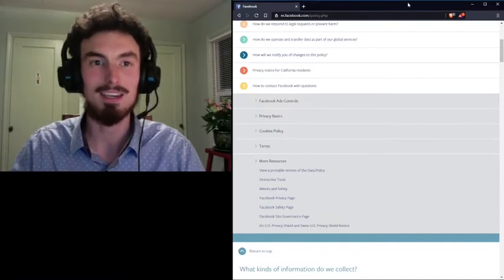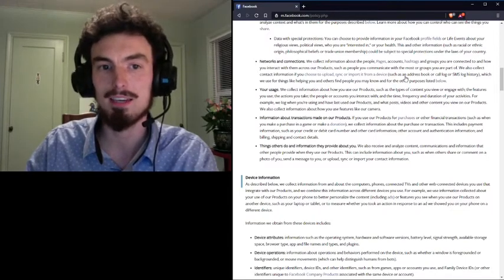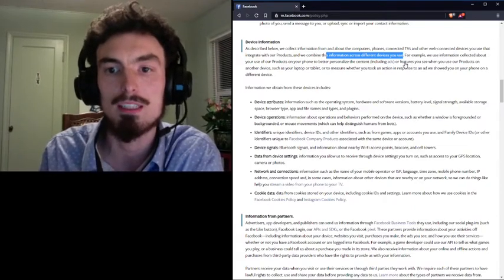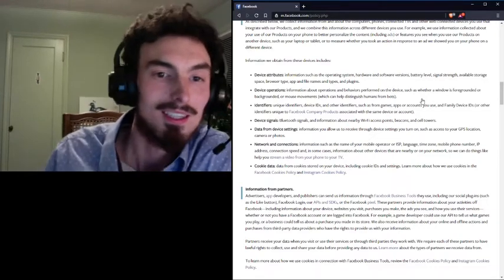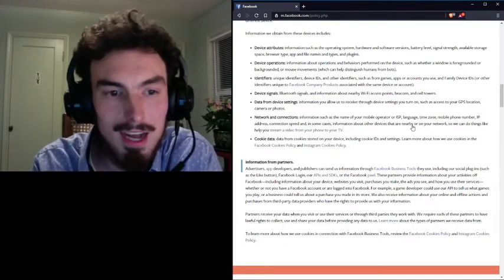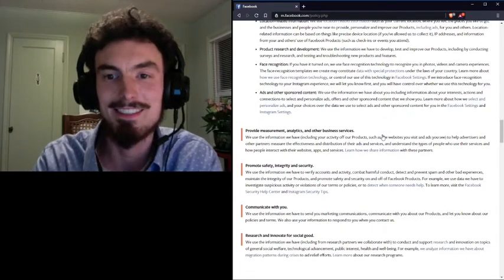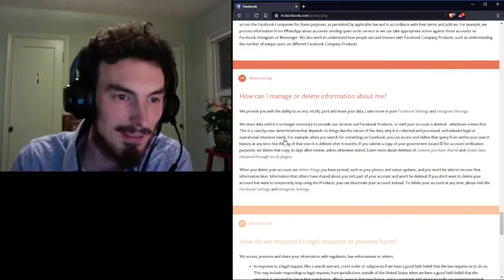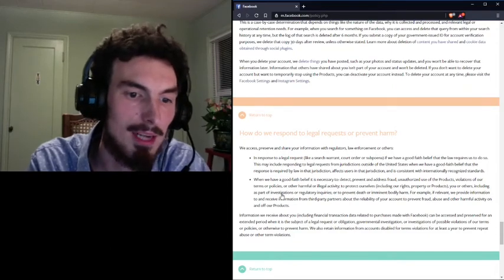ArcaneTech || I deleted Facebook!! \\ FB Privacy Policy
Yo homies, in this bomb-diggety video right here, we discuss the laudable FB policy, which you can look up for your fine selves, and read-along with me!

Hit me up, and let me know what's up!